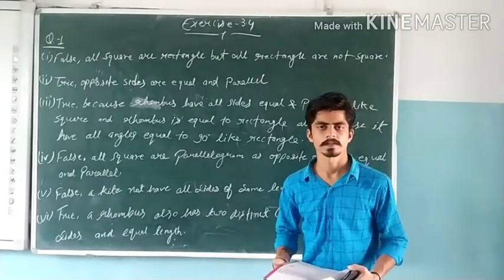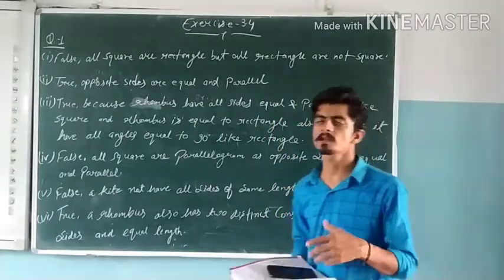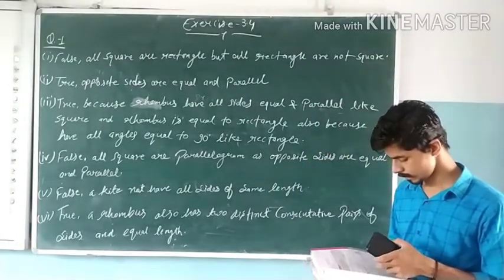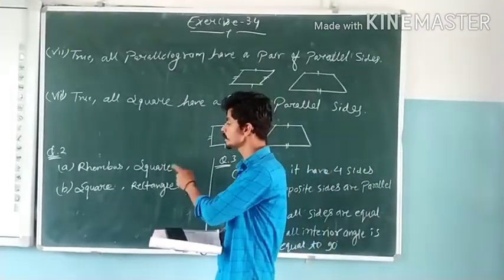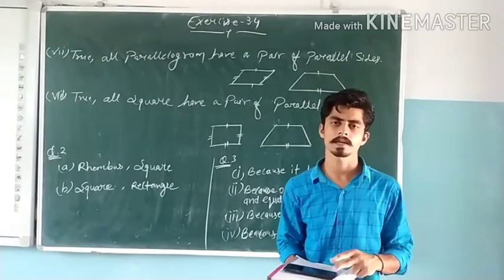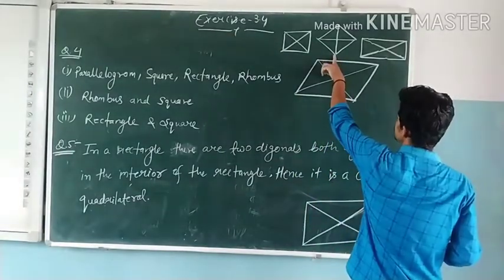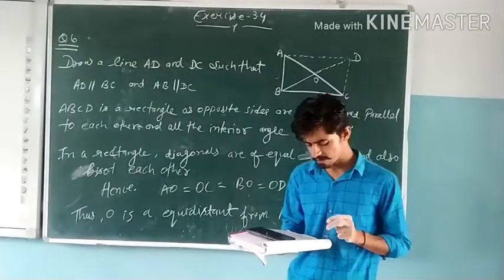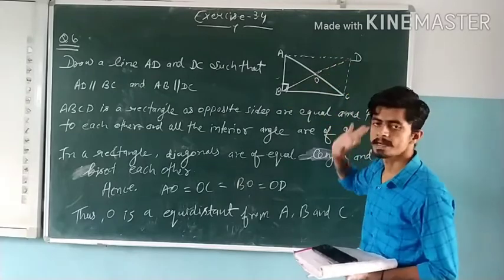Understanding Quadrilateral// Ncert Maths// Class-8// Chapter -3//Part-9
Exercise 3.4 explanation & problem solving...
End of chapter-3
Total number of parts=9

Watch all parts from here...